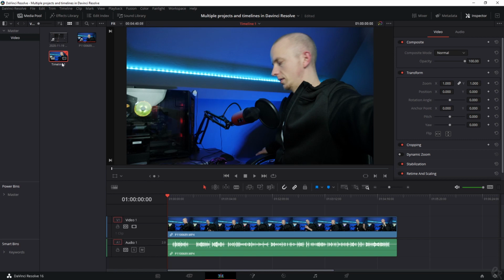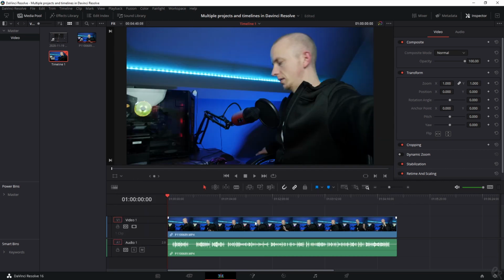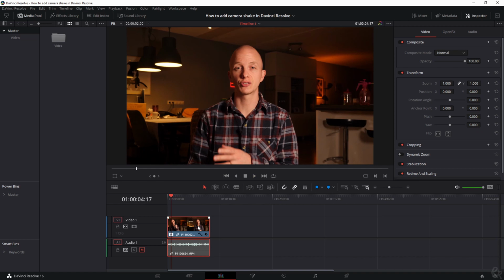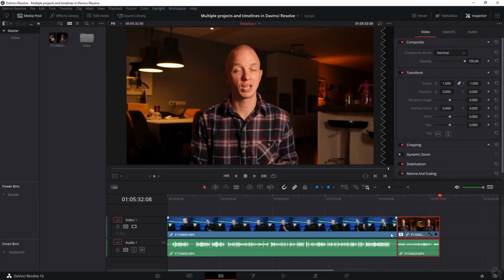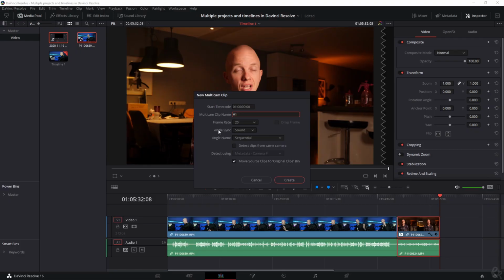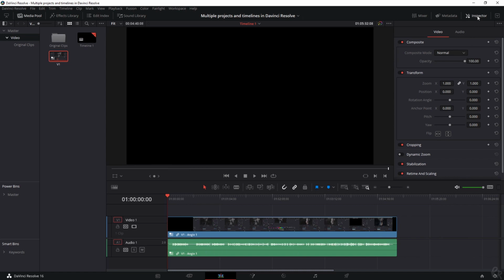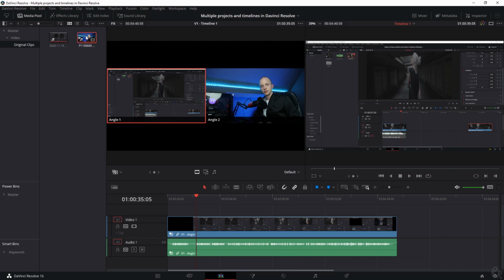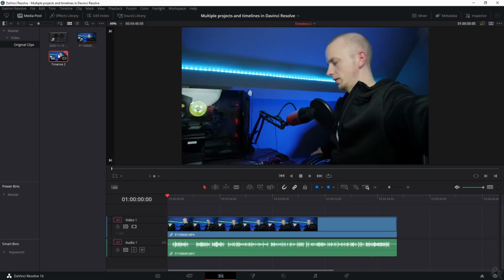Multiple projects and timelines in Davinci Resolve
Switching between projects, creating more timelines, opening up a multicam sequence in a timeline, all that and some extra fun as well!

Timestamps:
00:00 - Intro
00:18 - How to create timelines in Davinci
01:02 - Where to find timeline settings in Davinci
01:20 - How to switch between projects in Davinci
01:58 - How to import footage from a different project in Davinci
02:48 - How to edit clips within a multicam sequence
04:37 - How to toggle between timelines in Davinci

STUDIO GEAR:
My camera
My lens
My microphone